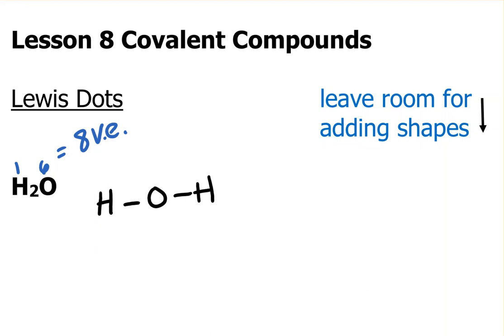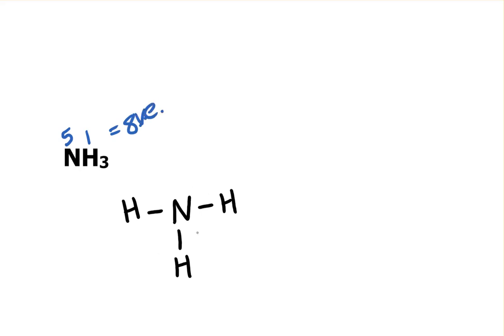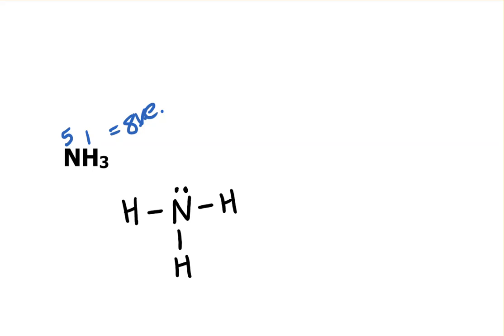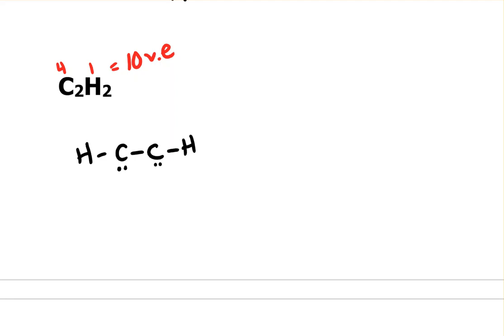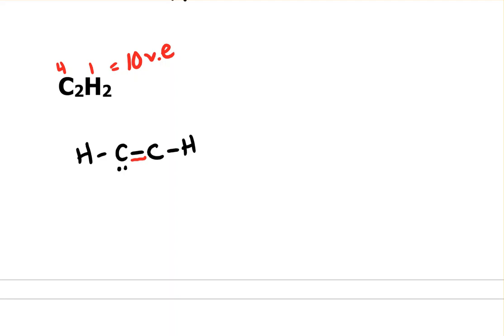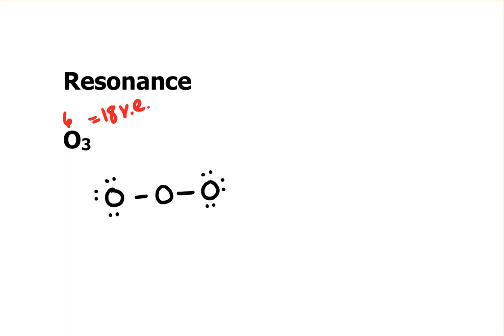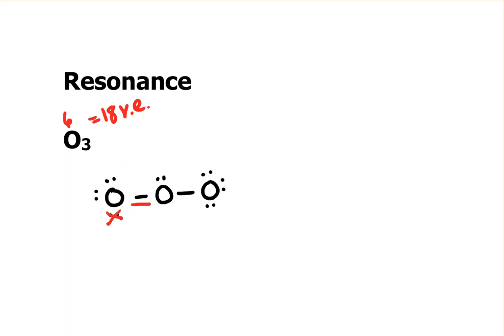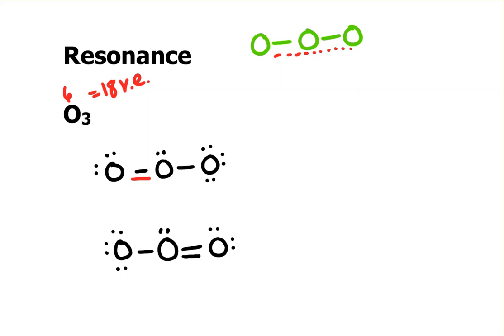covalent problem simple lewis dots